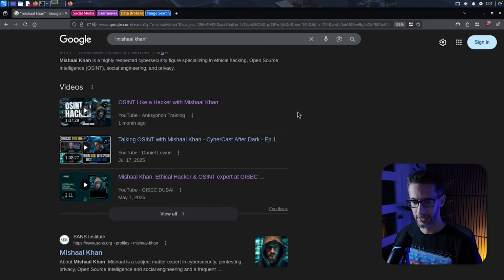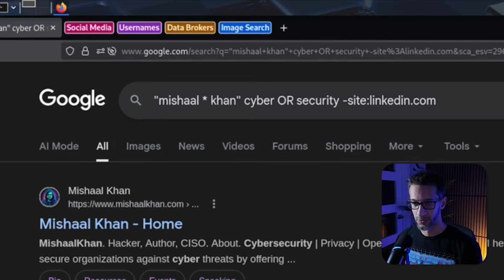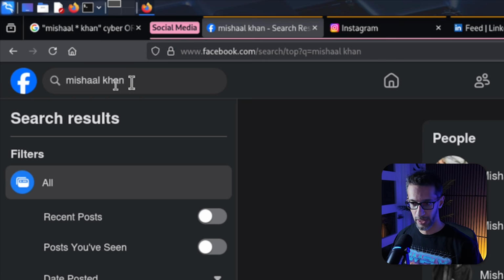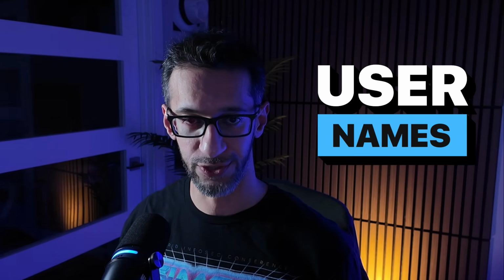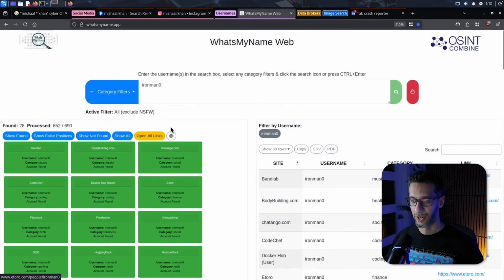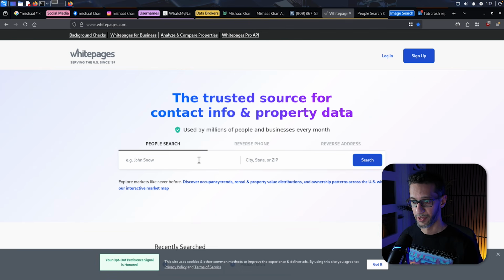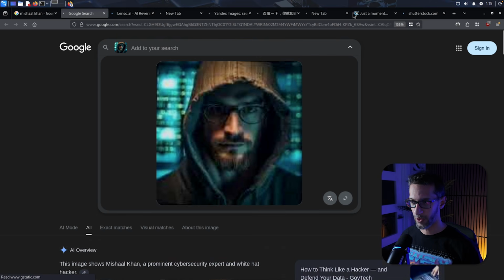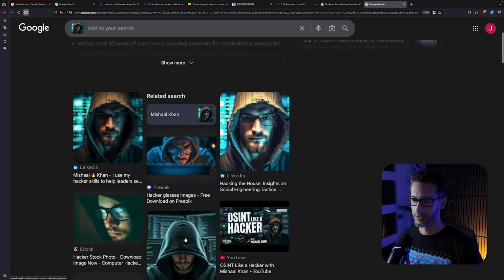10 Minute OSINT: How to Investigate Anyone Online Fast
If you only had 10 minutes to investigate someone online… where would you start?

In this video, @mish-aal  walks through a fast, practical workflow for building a quick snapshot of a target using open-source intelligence techniques.

From smarter Google searching to social media pivoting, username tracking, and reverse image analysis, this walkthrough shows how to maximize limited time while still uncovering meaningful insights.

You’ll learn how to:

• Refine searches using advanced Google techniques and operators
• Pivot across social media platforms to uncover additional data points
• Leverage usernames to expand your investigation across hundreds of sites
• Use data broker platforms to correlate addresses, phone numbers, and relationships
• Conduct reverse image searches to identify where images appear online
• Build a fast, actionable OSINT profile in minutes

This is a practical guide for anyone looking to sharpen their OSINT skills, whether you're in cybersecurity, investigations, or just getting started with open-source intelligence.

If speed matters and you need results quickly, this workflow delivers.

Simply Cyber empowers people who want a rewarding cybersecurity career 💪
All the ways to connect with @SimplyCyber